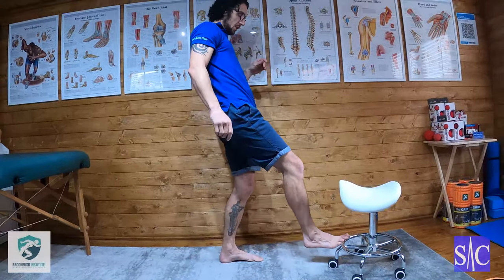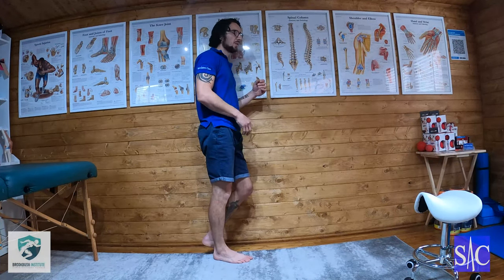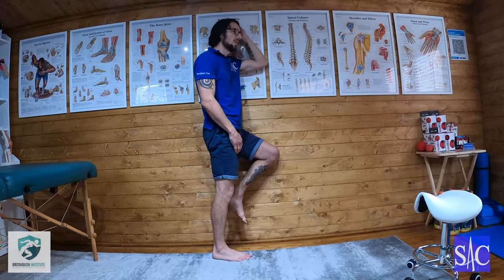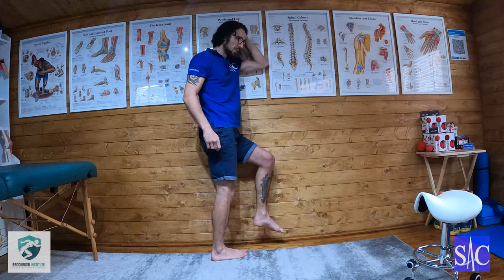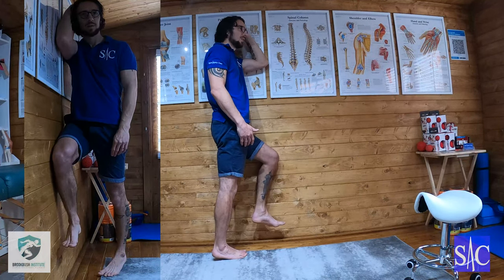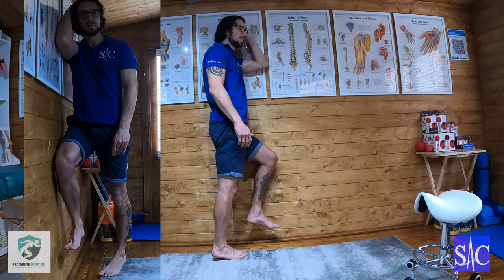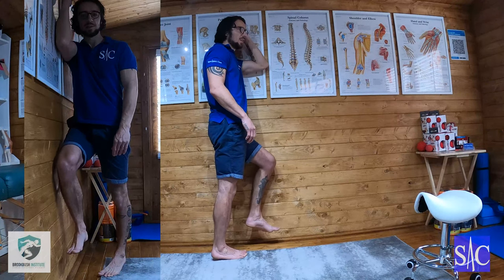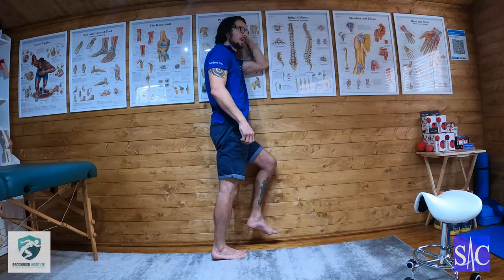Tibialis Posterior Activation Progression 4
A series of exercises designed to reactivate/strengthen Tibialis Posterior.

Great for shin splints, plantar fasciitis, flat foot and general foot and ankle pain.

This muscle along with Tibialis Anterior conjoin to create the medial arch of your foot. Weakness/inactivity in Tibialis Posterior can lead to a collapse of the arch leading to foot and ankle pain, shin splints and other conditions.